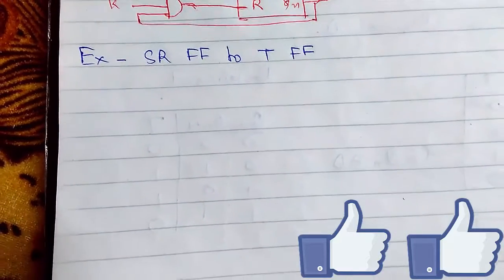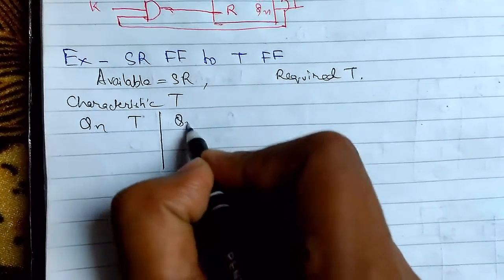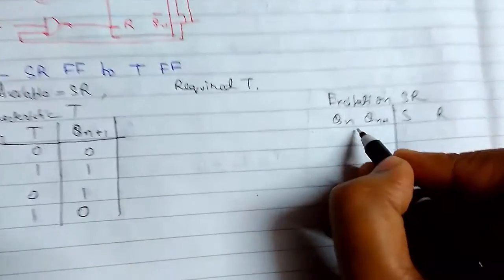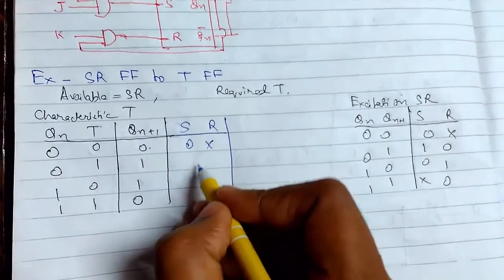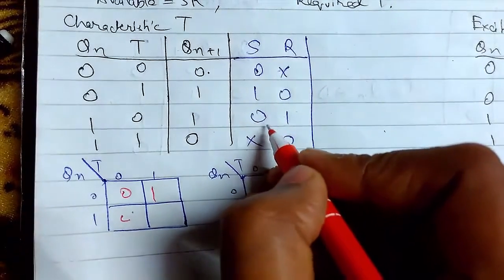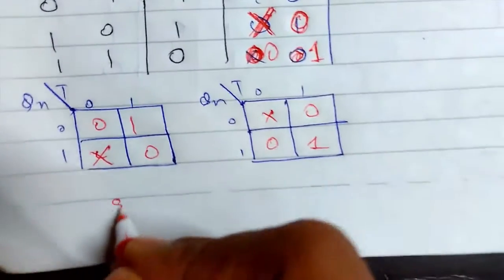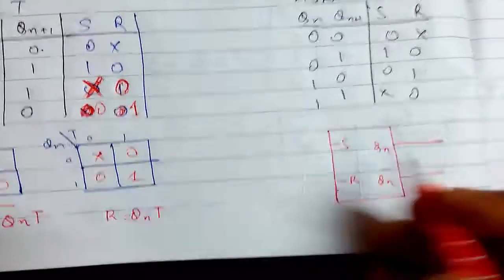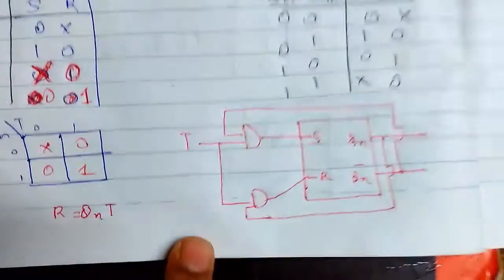Flip Flops -18 SR Flip Flop to T Flip Flop Conversion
In this video lecture we will learn about the SR Flip Flop to T Flip Flop Conversion with the help of examples and diagram.